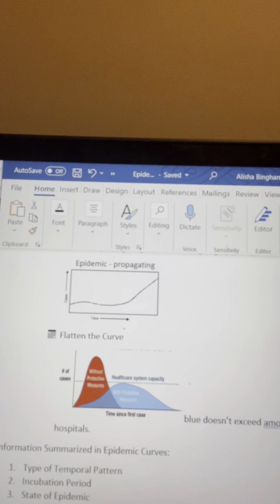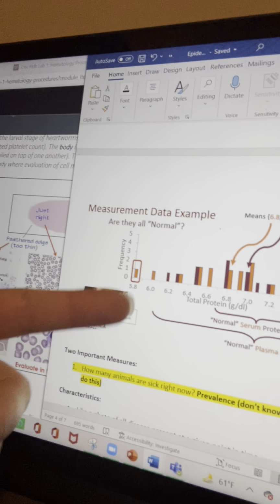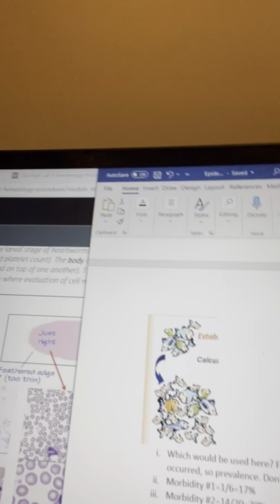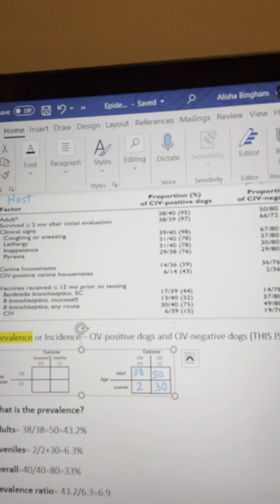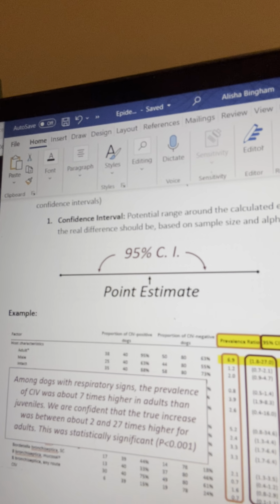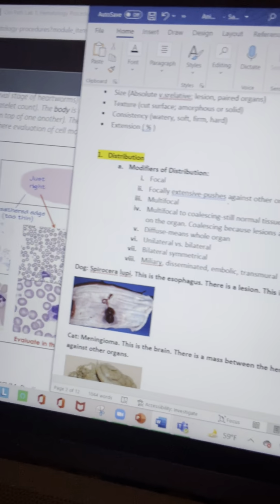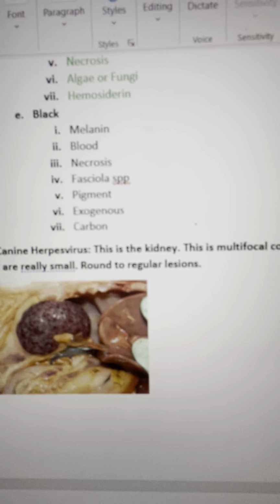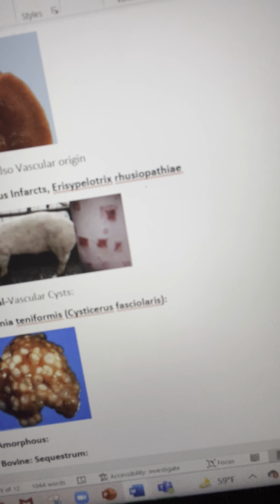Alisha-Good Morning Sunshine Day 89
Epidemiology 1 and 2, Bacteriology 2 (host-pathogen-environment interactions) and animal pathology 2 (descriptive gross pathology). Week 9 Day 42 2021